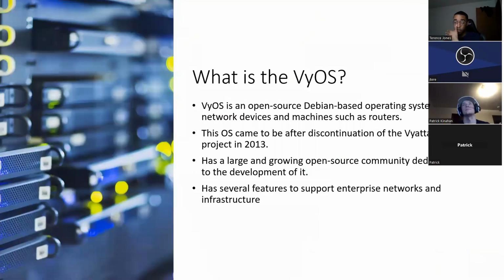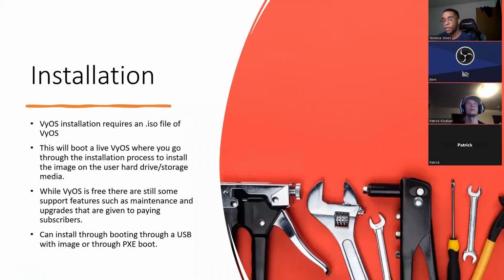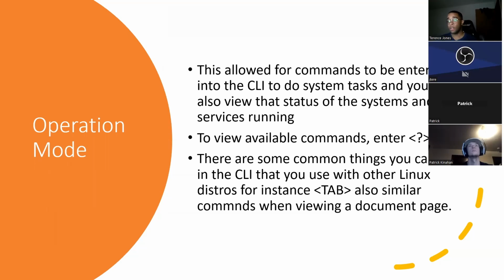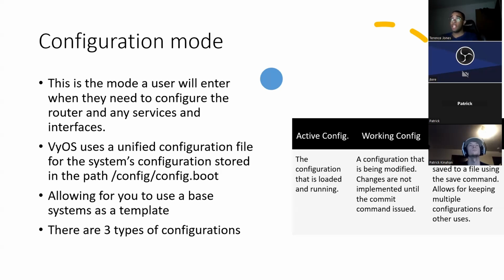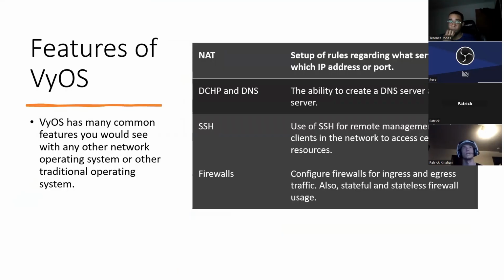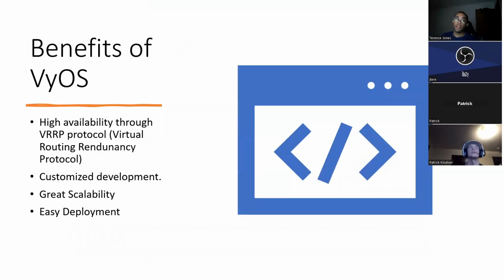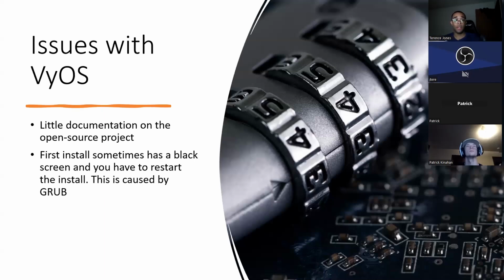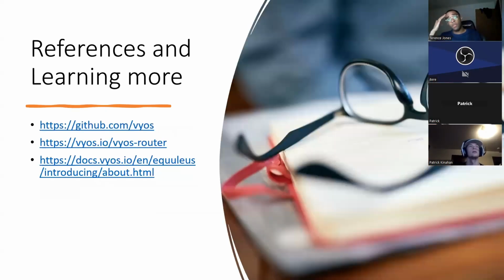VyOS presentation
Presentation by Terence and Patrick on VyOS